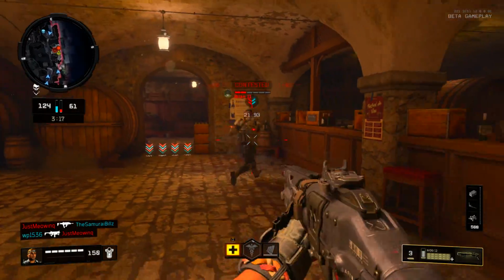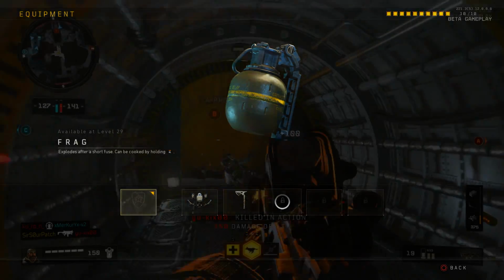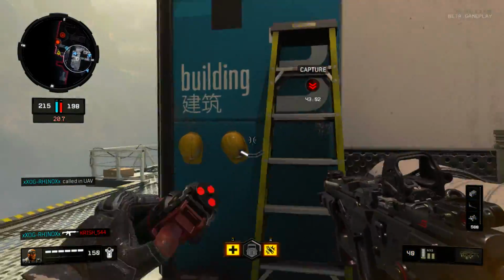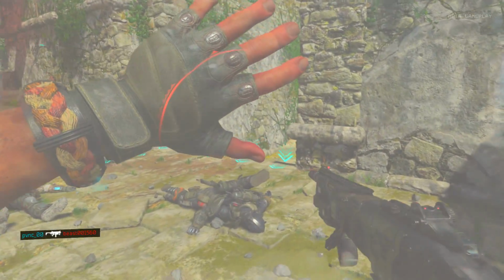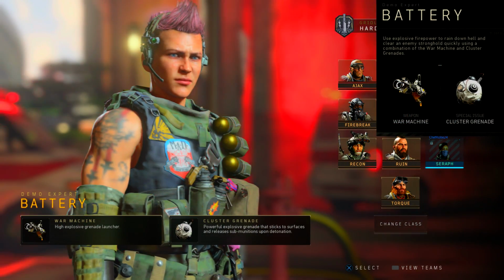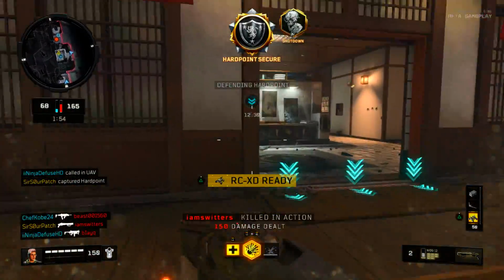Black Ops 4 Beta: All Specialists Ranked - Every Special Weapon & Equipment Gameplay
Black Ops 4 Beta! Let's take a look at all 10 of the BO4 specialists, and go through a subjective ranking of what I consider the best specialists so far. The order of what I enjoy is obviously not to be as fact, and will vary in different modes and for different play-styles, but if you aren't already familiar with all of their special abilities, weapons and equipment, hopefully this helps bring you up to speed.

Timestamps:
0:00 - Intro
1:02 - Crash: TAK-5 Healing & Assault Pack
2:49 - Nomad: K-9 Unit & Mesh Mine
3:59 - Ajax: Ballistic Shield & 9-Bang
5:07 - Firebreak: Purifier & Reactor Core
6:30 - Recon: Vision Pulse & Sensor Dart
7:28 - Seraph: Annihilator & Tac-Deploy Beacon
8:29 - Ruin: Grav Slam & Grapple Gun
9:10 - Prophet: Tempest & Seeker Shock Mine
10:04 - Battery: War Machine & Cluster Grenade
10:33 - Torque: Barricade & Razor Wire

S0ur PSN: SirS0urPatch